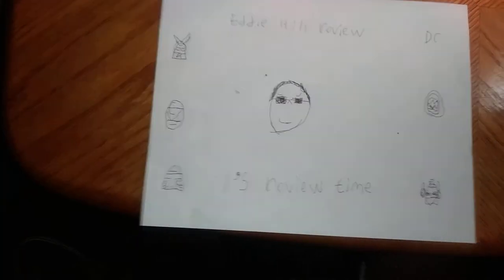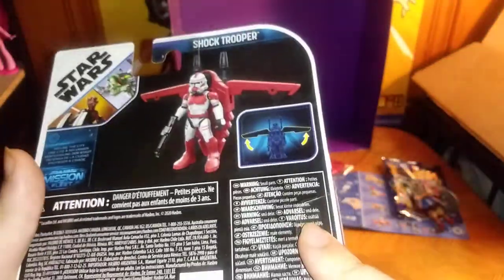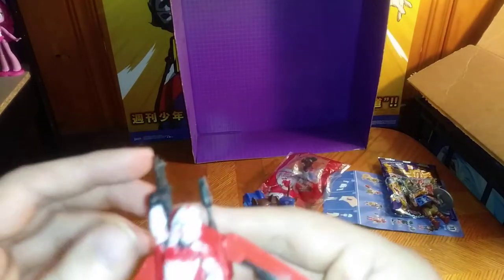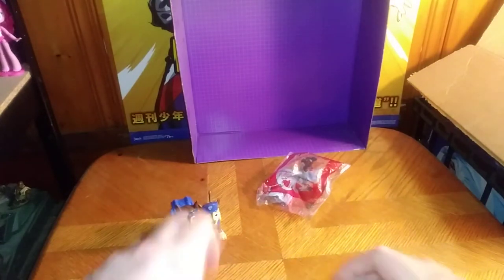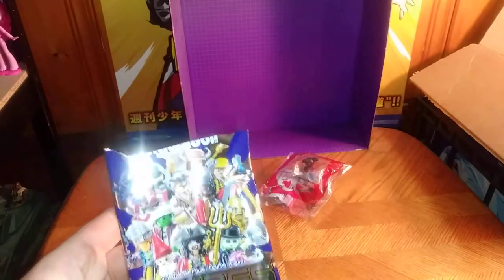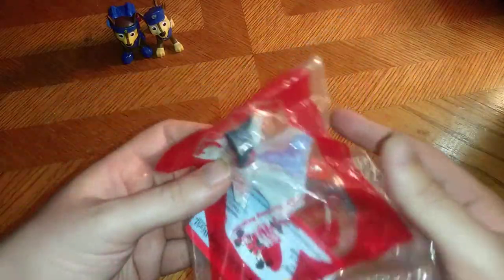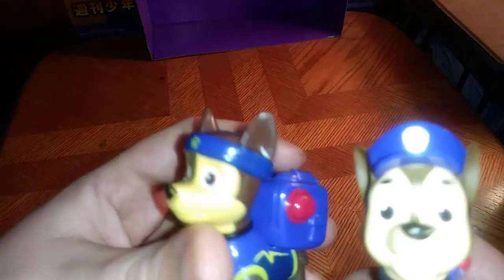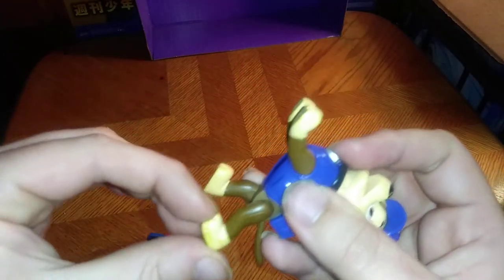EDDIE HILL REVIEWS: STAR WARS-MISSION FLEET-SHOCK TROOPER AND RANDOM ACTION FIGURES 6/9/21